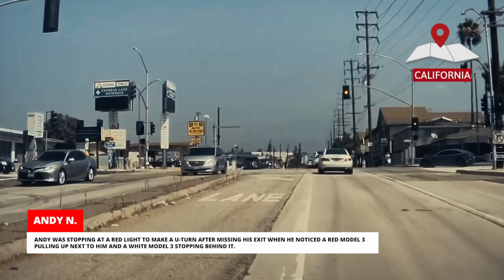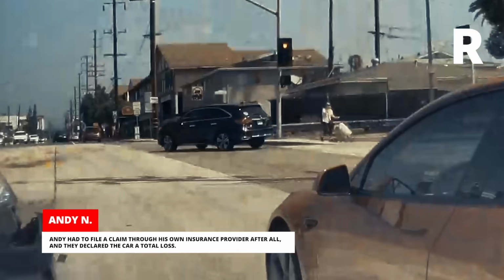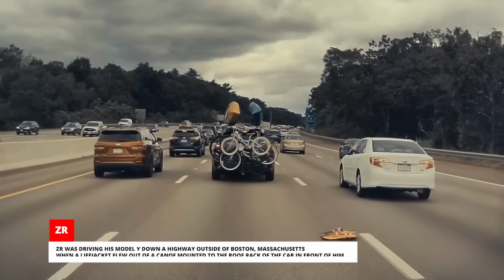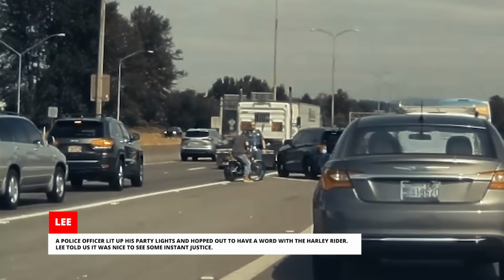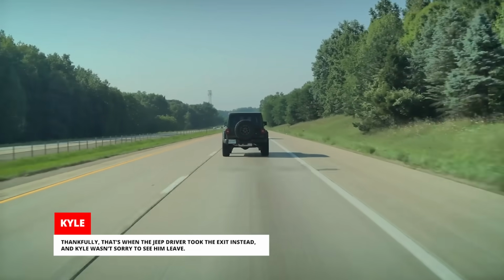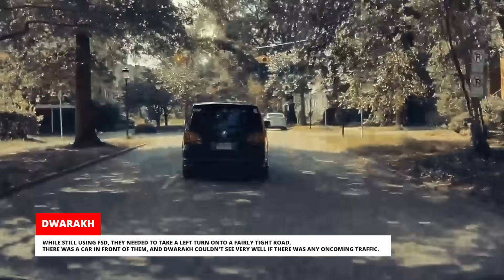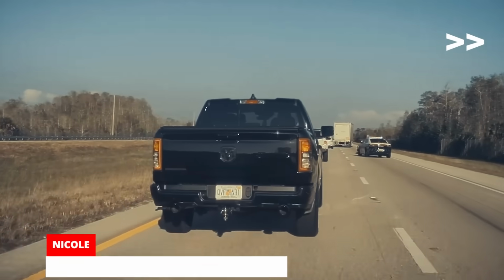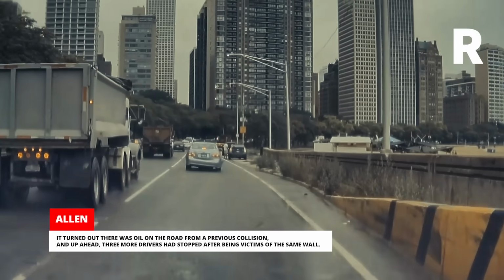TESLA MYSTERIOUSLY CRASHED TWICE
Tesla totaled in crash caught on Tesla Dashcam. Watch Tesla owner's stories about crashes, hit & runs, road rage, and Tesla's Sentry Mode in Episode 220 of Teslacam Stories, the ultimate Tesla show.

Teslacam Stories is a series of Tesla owners' real experiences told by the Tesla Dashcam and Sentry Mode videos. All incidents are recorded from Tesla vehicles and submitted to this channel by other Tesla enthusiasts. I contact each person who sends me their videos to talk with them and learn more about their story and to follow up on what happened after what we see on their video. Voice-over and captions are added to describe what happened, and why. I believe that this additional information regarding the incident gives the videos a newsworthy value.

From the footage and additional information, a viewer can learn the consequences of bad driving and can educate his/her self with better driving safety. This process also gives the videos a great educational value. It is my desire to add my own unique and creative value in a transformative way to ensure you enjoy and learn from the videos being presented.

Voiceover recorded and edited by  ▶ Ben & Melissa Anderson of @pnweventures

**All videos are submitted to or for Wham Baam channels and used with original copyright permission.**